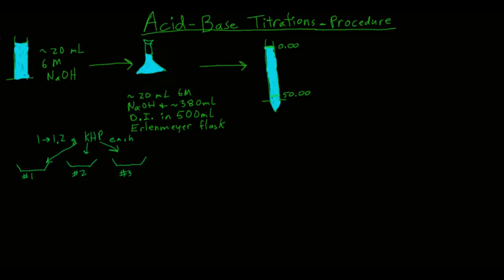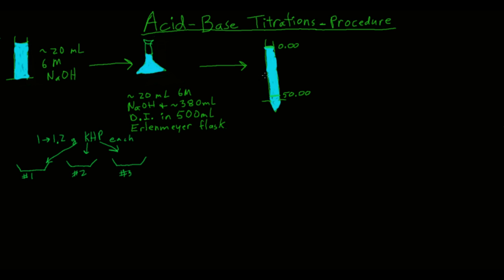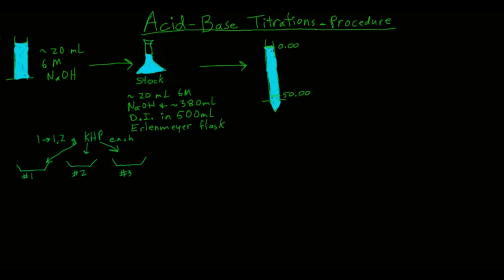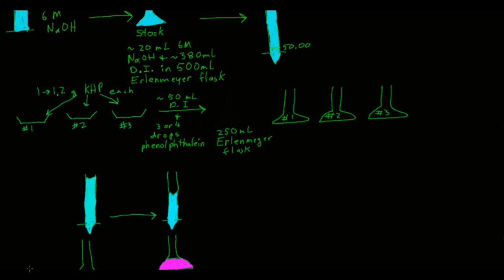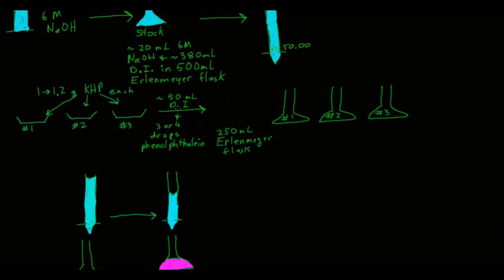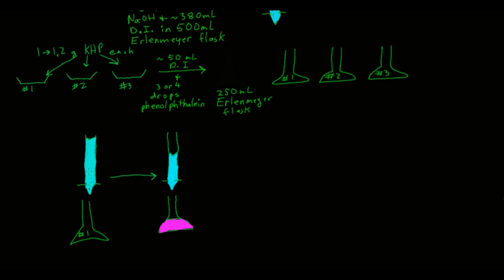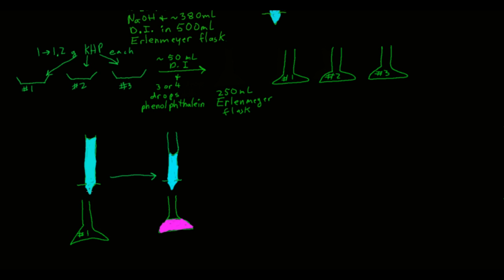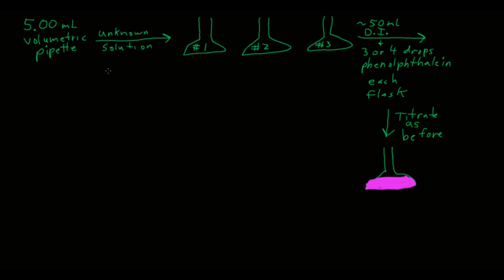Acid Base Titrations Procedure